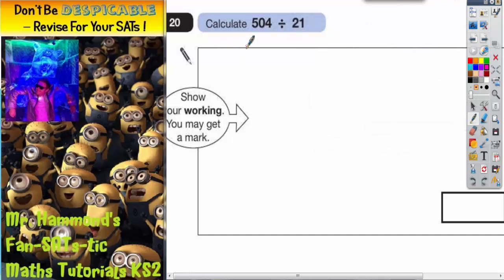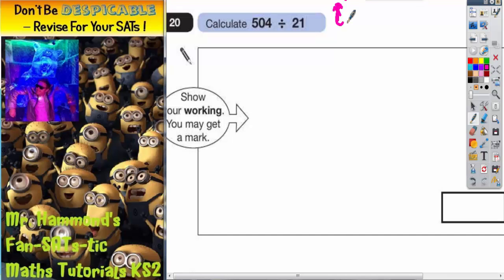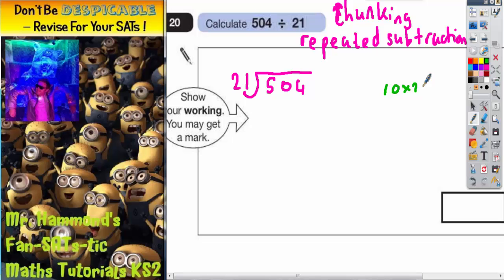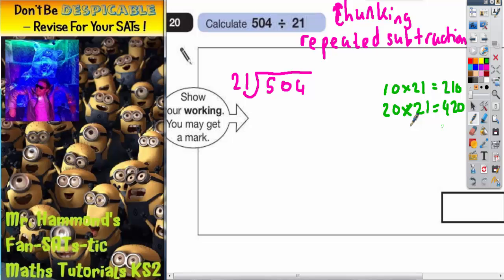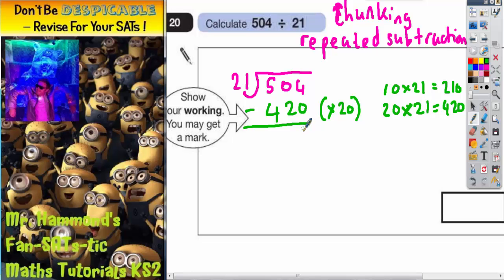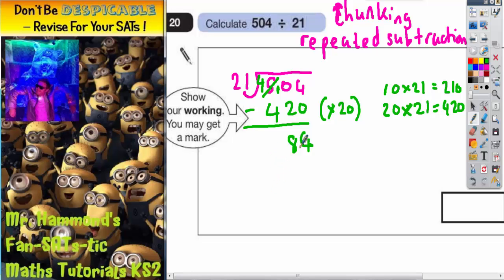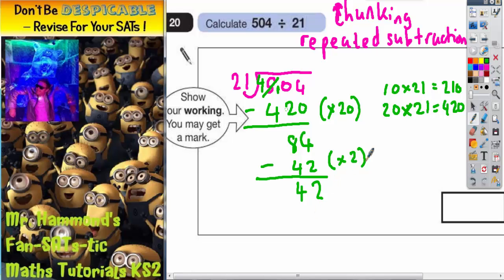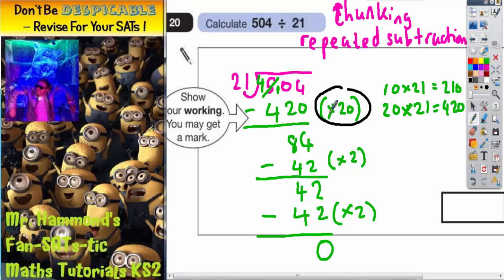Maths KS2 SATS 2007A Q20 ghammond